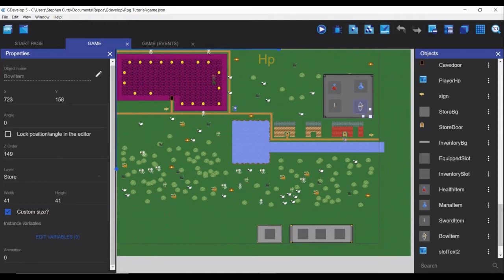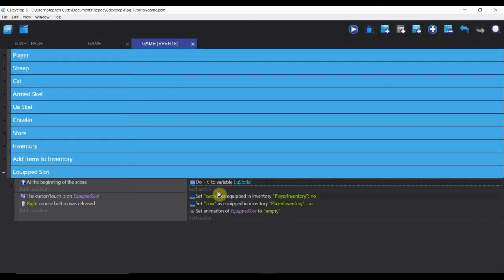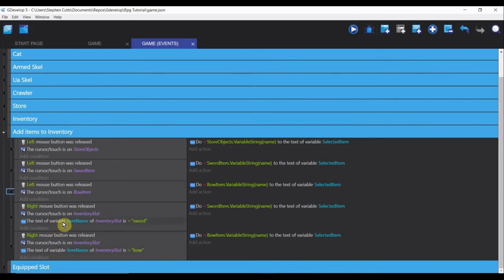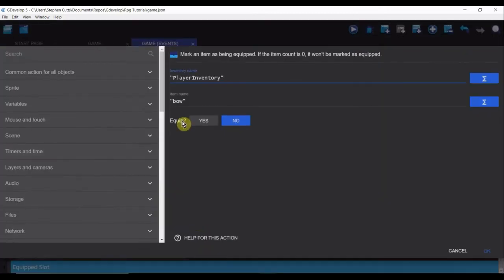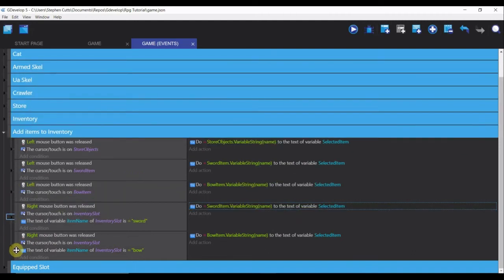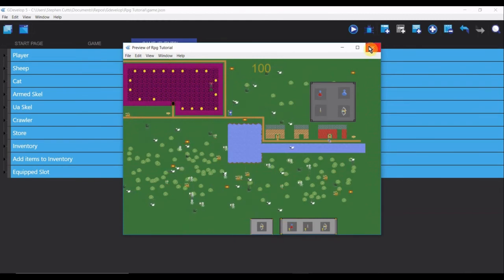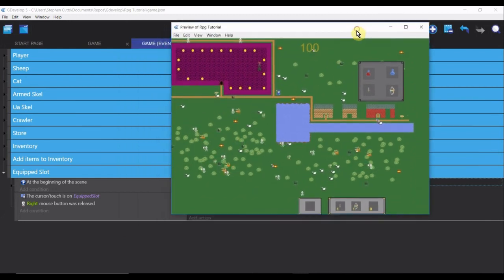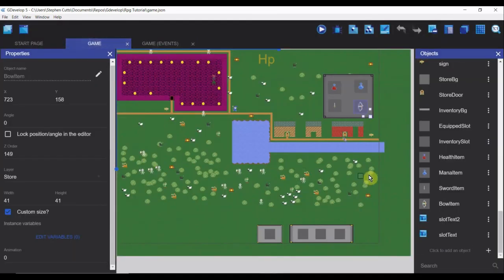Rpg Tutorial Part 4 Gdevelop 5 Weapon equipping and swap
Weapon equipping and swap
As soon as we hit 100 subscribers, watch the comment sections to see if you won the raffle to get 1 year worth of gdevelop indie subscription!